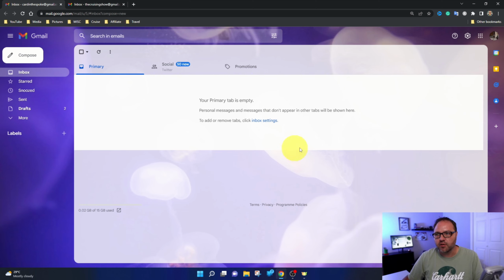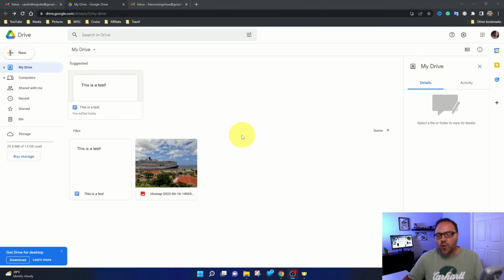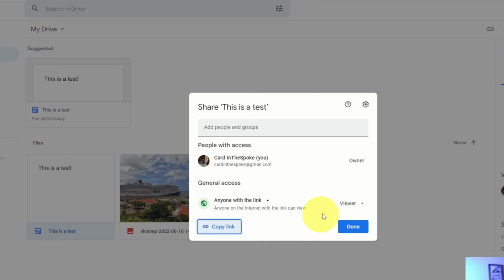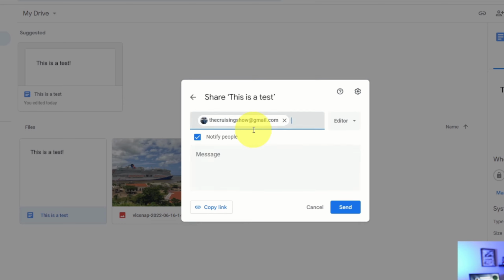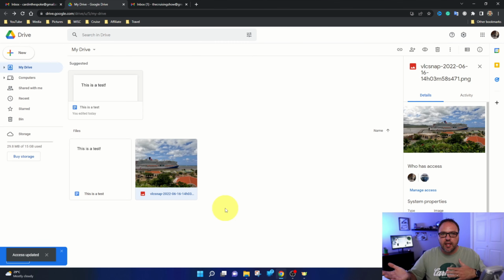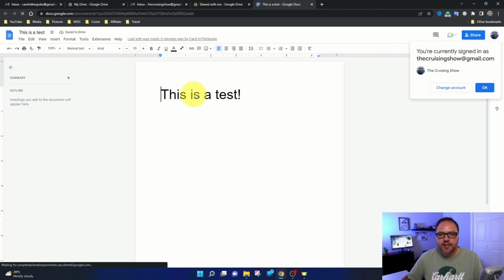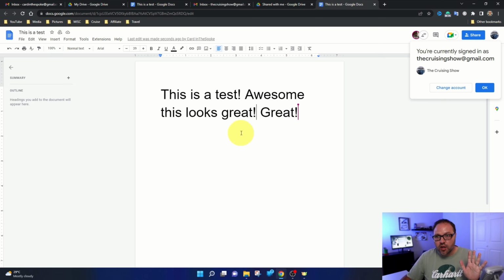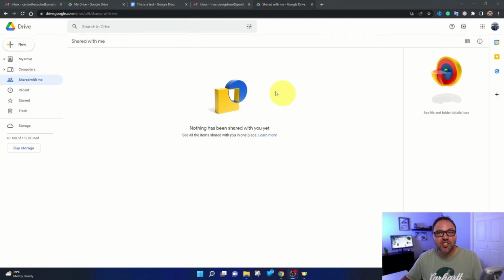How to Share Files on Google Drive & Google Docs Collaboration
Are you wondering how to share files on Google Drive and collaborate in Google Docs? In this tutorial, I will show you how to share files on Google Drive and Collaborate on documents with your friends or co-workers.  Google Drive is a great option to collaborate on documents, spreadsheets, photos, and more.